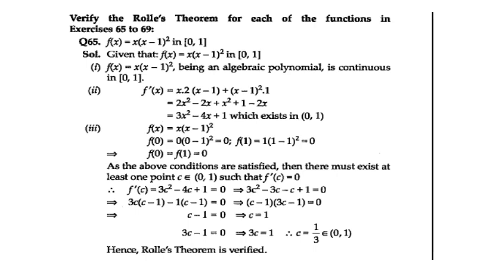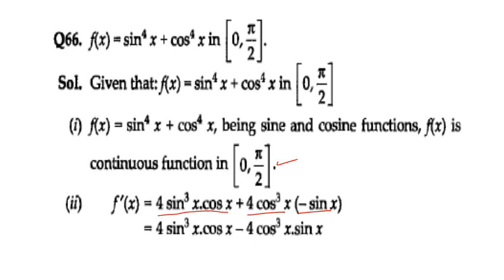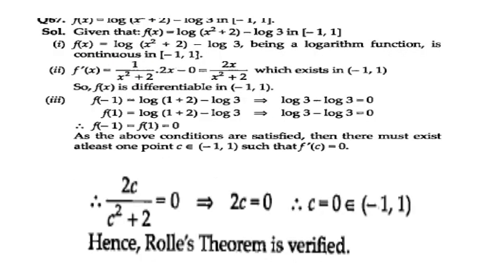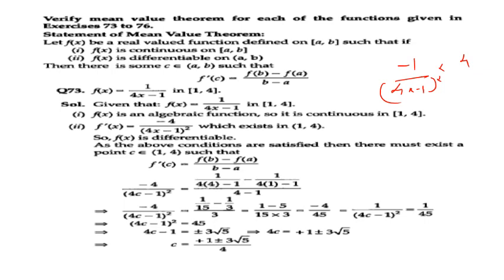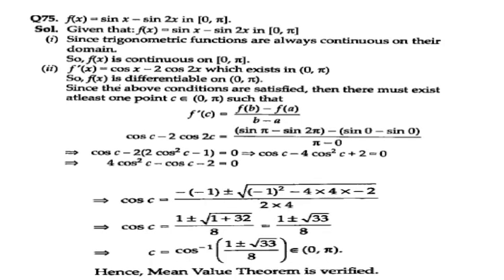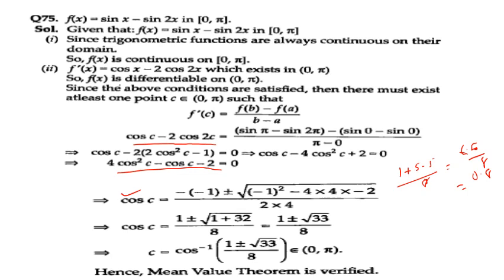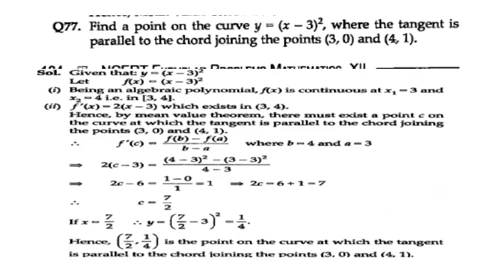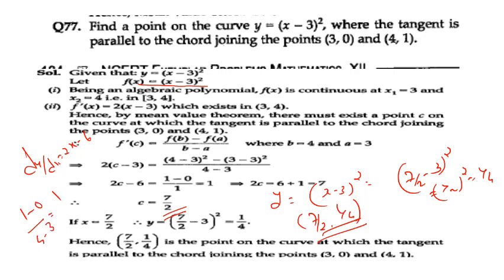MEAN VALUE THEOREM PART 2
ROLLES & LMV